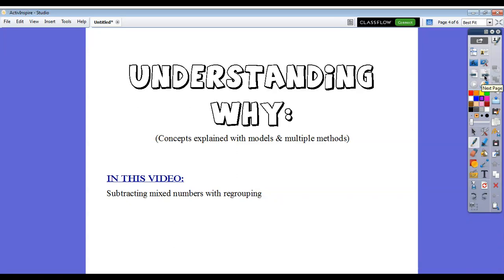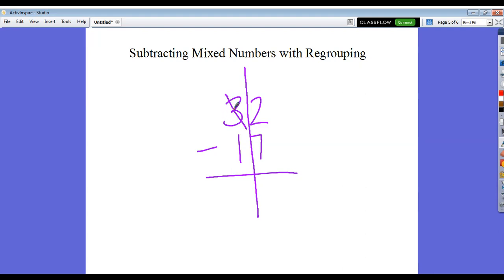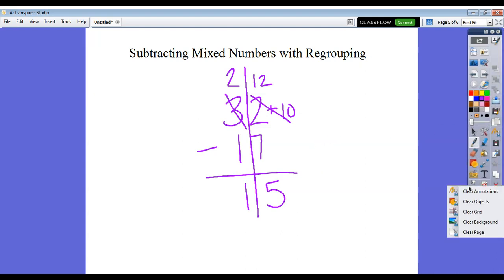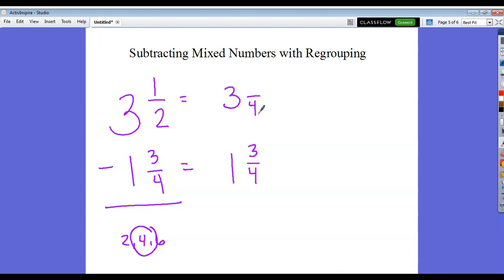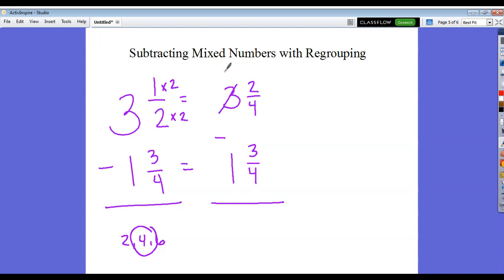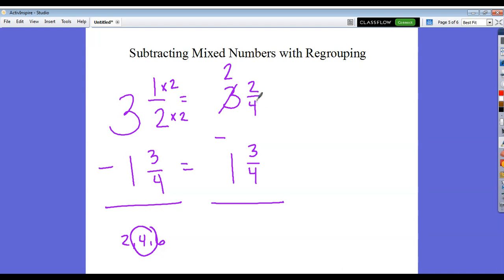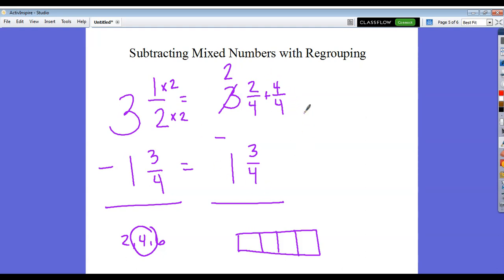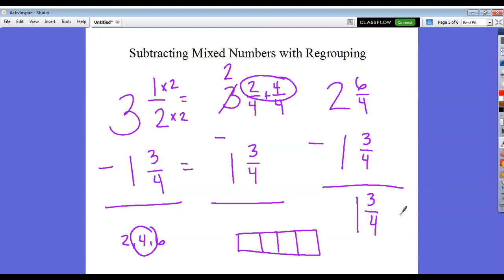UW: Subtracting Mixed Numbers with Regrouping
Understanding Why: Subtracting Mixed Numbers with Regrouping